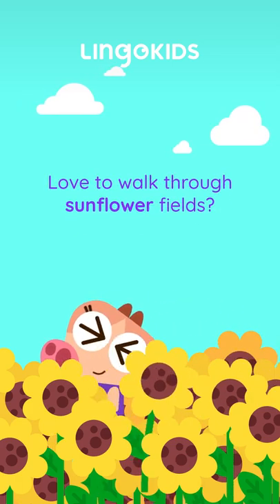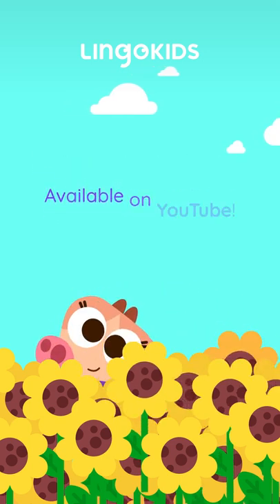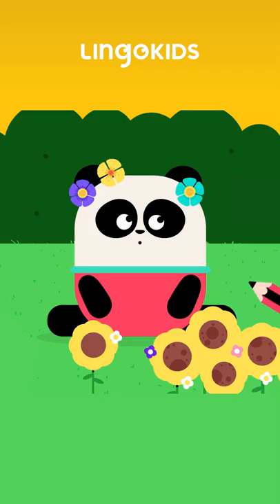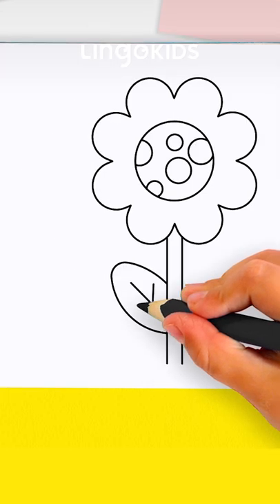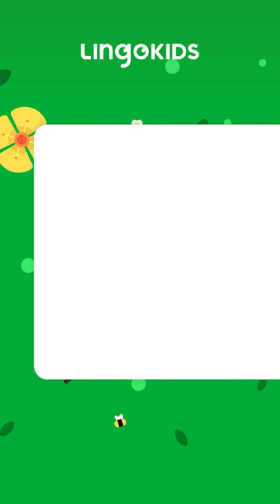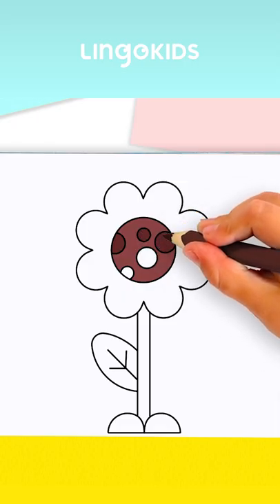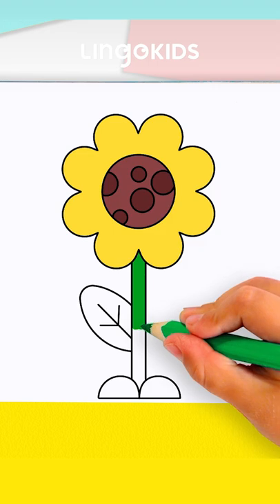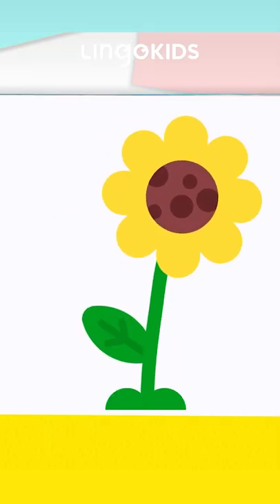Draw a SUNFLOWER Step by Step 🌻| Lingokids Drawing for kids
| Get the Lingokids App and keep Playlearning™ (iOS & Android) ➽

Do you know how sunflowers got their names? Find out in this creative craft video as your little one learns how to draw a sunflower with step-by-step instructions. Just in time for the sunny weather. Happy Playlearning™!

In this Short about how to draw a sunflower step by step:
00:00 🌻 How to draw a sunflower Intro
00:11 🌻 Drawing a sunflower step by step
00:25 🌻 Let's color our sunflower
00:41 🌻 Wow! Final sunflower drawing